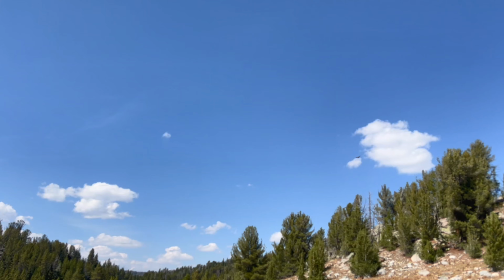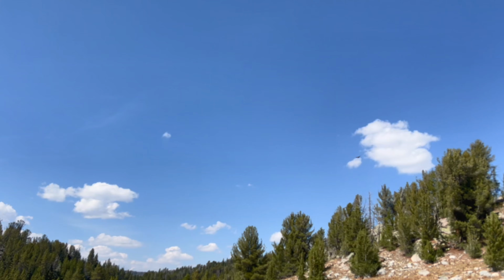Wind River Range Traverse - Day 5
An 80-mile traverse from Green River Lakes to Big Sandy over the course of 8 days in early September 2024.

Gaia GPS Stats:
11.98 miles
Ascent:   1,096'
Descent: 1,581'

Cameras:
GoPro Hero 9 (hence, the audio pop/crackle)